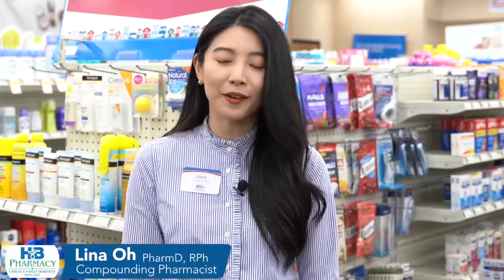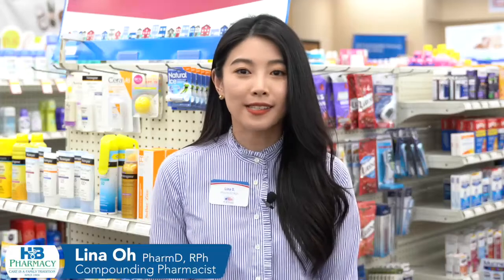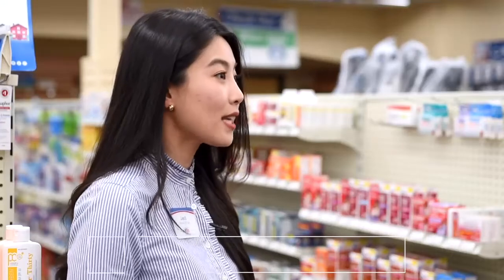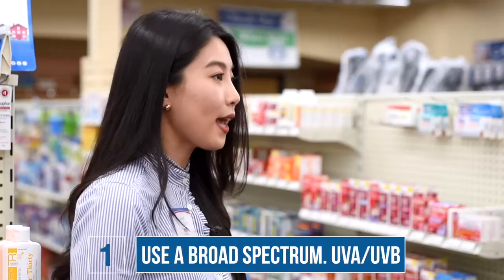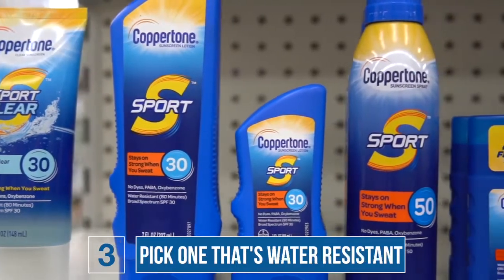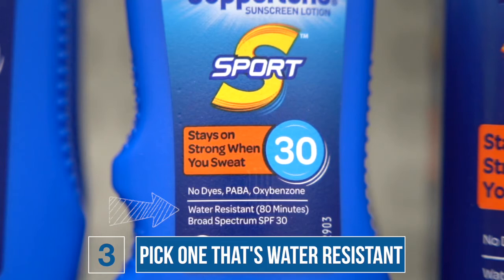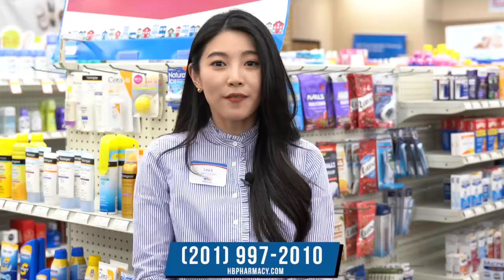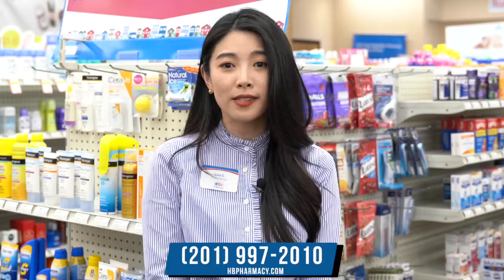Pharmacy recommendations for sunscreen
It’s summer time! 😎 Here are some pharmacy recommendations for sunscreen.

Make sure you stay safe in the sun by following these tips from our pharmacist Lina!